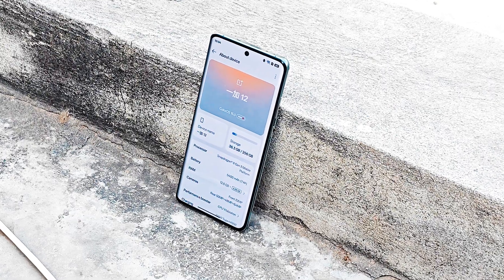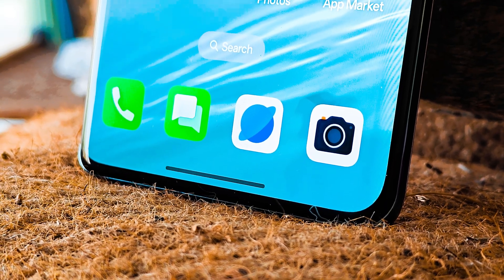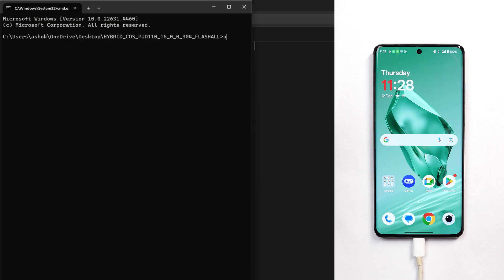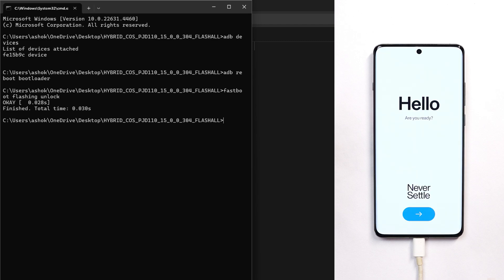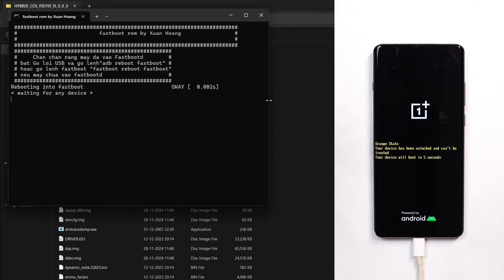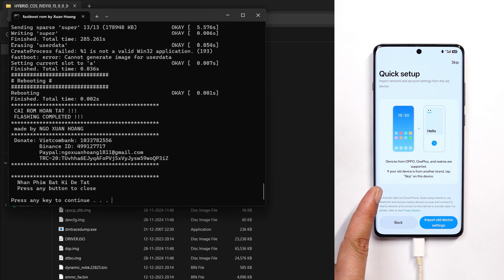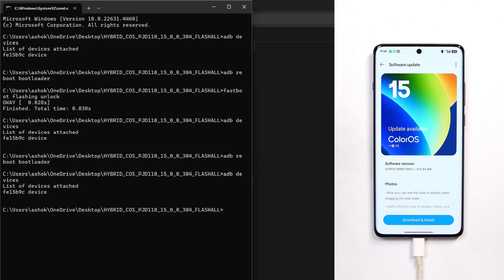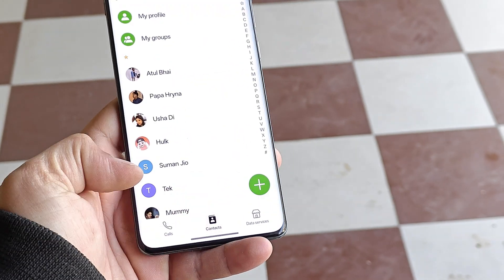🔥 WOW! Install Official ColorOS 15 on OnePlus 12 Now! 📱✨ Stock Dialer & Messages Included!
Here’s the best way to install the Official ColorOS 15 on the OnePlus 12! It includes all the goodies, like the OnePlus Stock Dialer and Stock Messaging app. Watch our video to learn everything about the installation process.